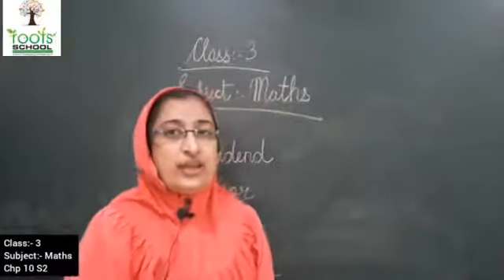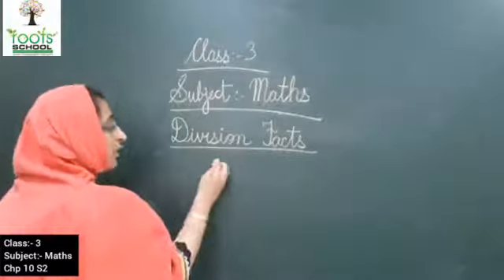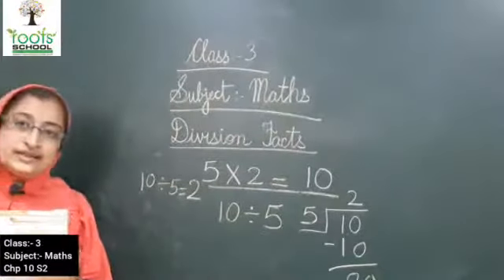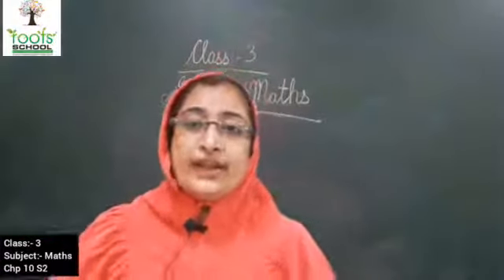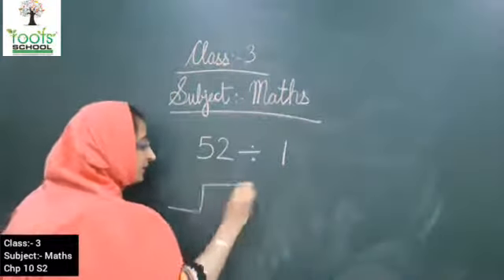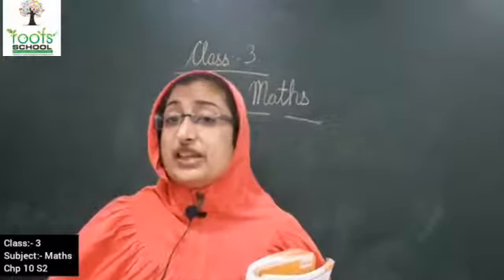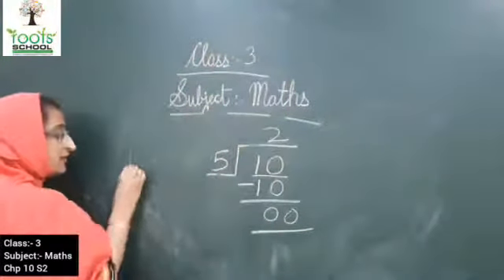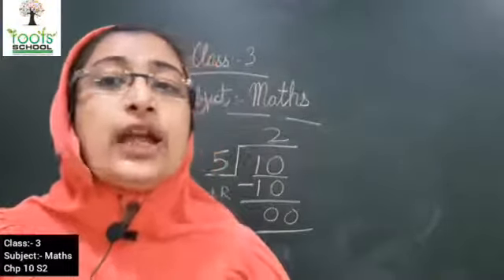CLASS 3 MATHS CH10 S2